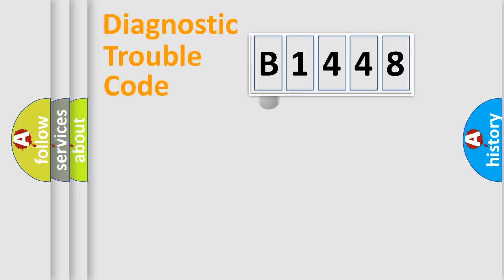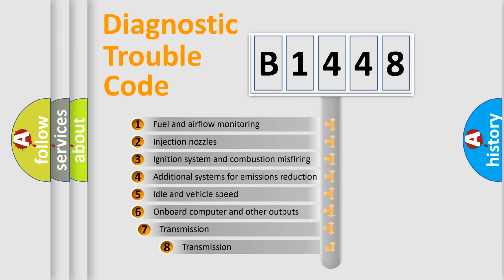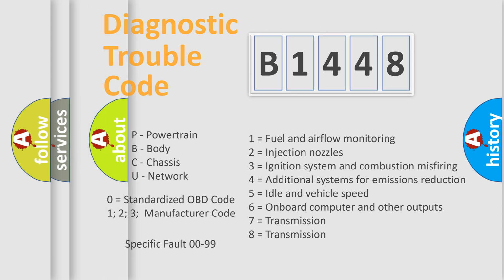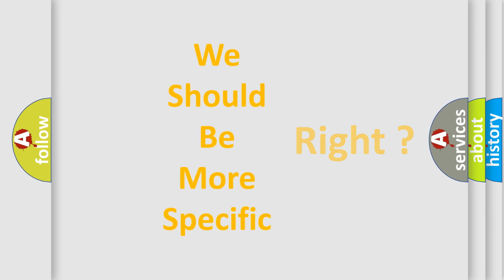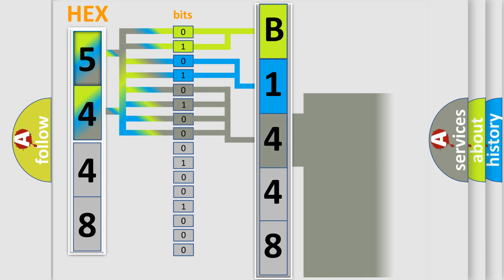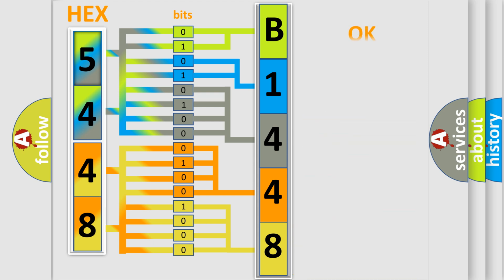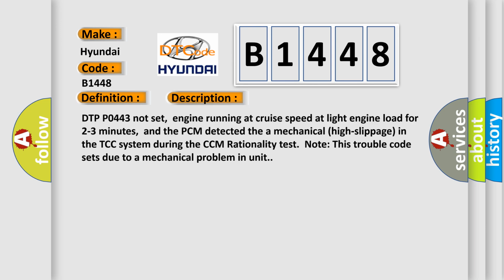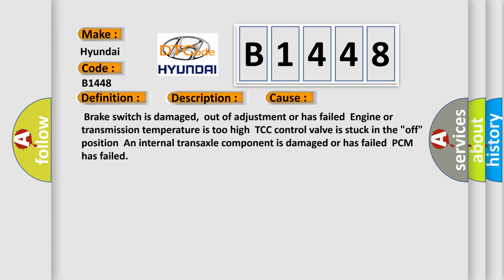DTC Hyundai B1448 Short Explanation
Contents:
0:21 Basic DTC analysis according to OBD2 protocol standard.
1:48 Insight into programming
2:58 A diagnostically understandable description of the Diagnostic Trouble Code
3:05 Basic error definition

Make:
Hyundai
Code:
B1448
Definition:
Torque Converter Clutch Mechanical Malfunction
Description:
DTP P0443 not set,engine running at cruise speed at light engine load for 2-3 minutes,and the PCM detected the a mechanical (high-slippage) in the TCC system during the CCM Rationality test.Note: This trouble code sets due to a mechanical problem in unit.
Cause:
 Brake switch is damaged,out of adjustment or has failedEngine or transmission temperature is too highTCC control valve is stuck in the "off" positionAn internal transaxle component is damaged or has failedPCM has failed